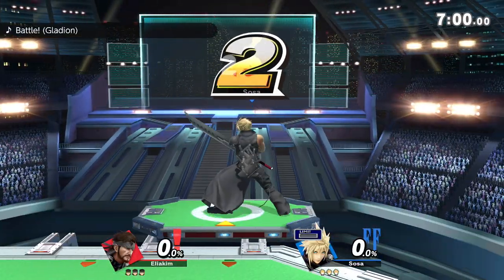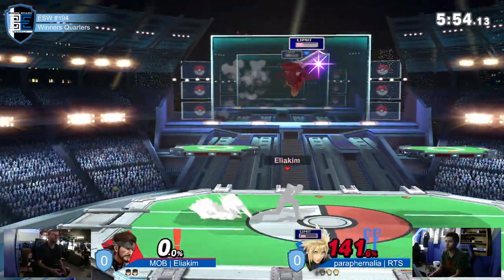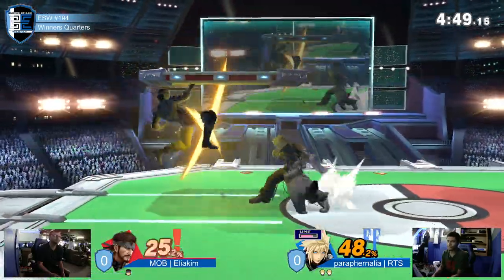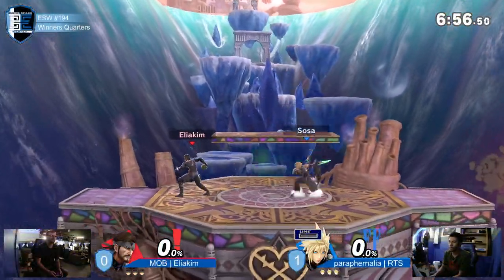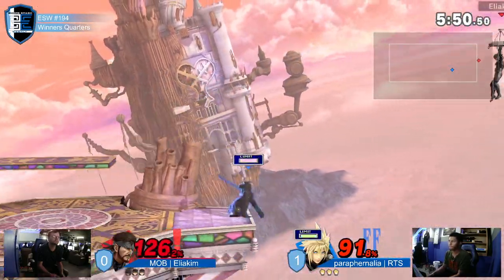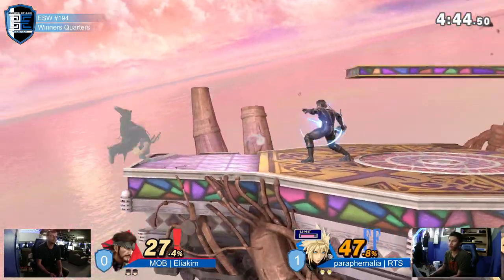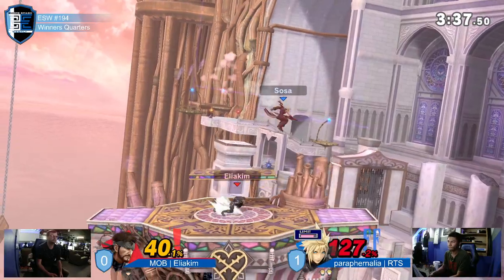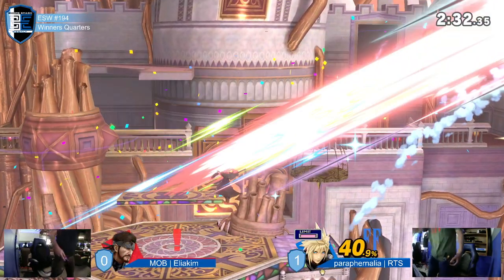Encore Smash Weekly #194 - MOB | Eliakim Vs. paraphernalia | RTS - Winners Quarterfinals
Encore Smash Weekly #194 - MOB | Eliakim (Snake) Vs. paraphernalia | RTS (Cloud) - Winners Quarterfinals

Streamed by: Ryan O'Hara
Brackets ran by: Ryan O'Hara
Custom Animations by: Freddy Feliciano
Overlays by: Barry Paust